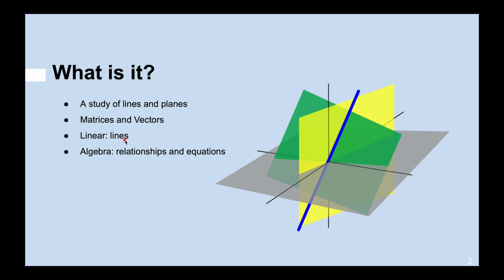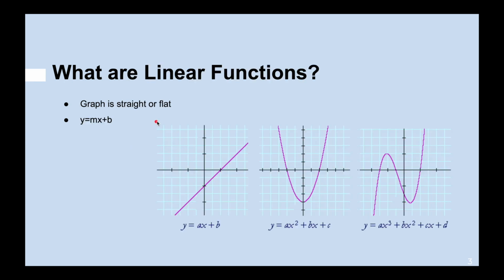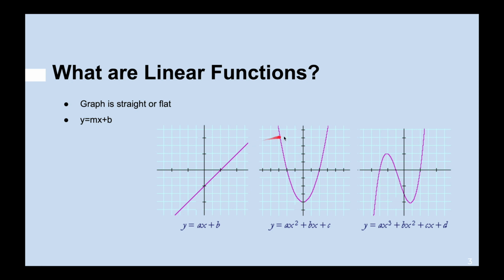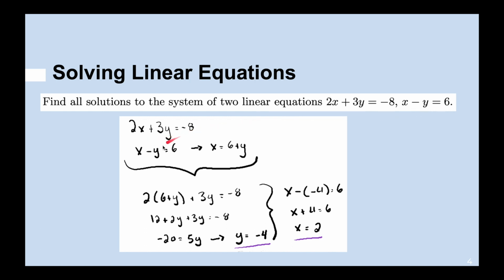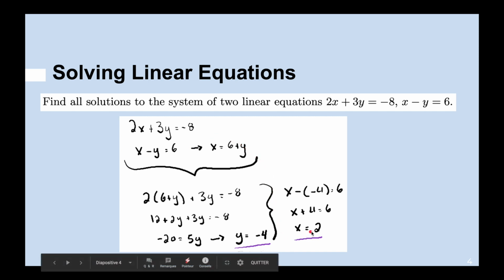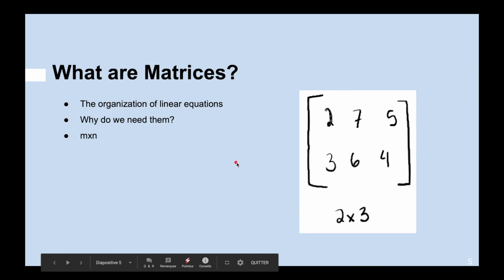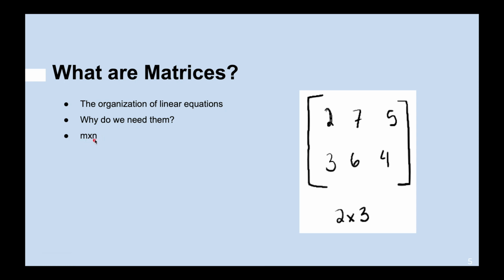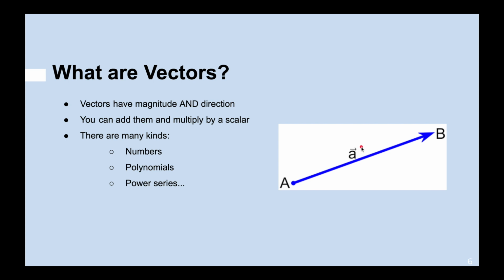Intro to Linear Algebra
*What linear algebra is